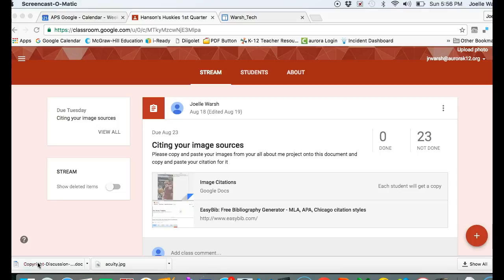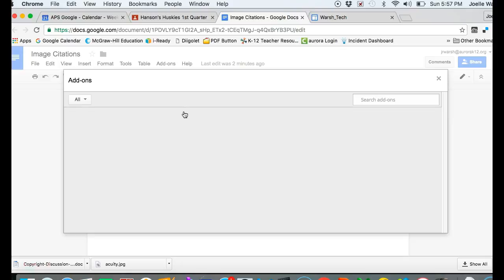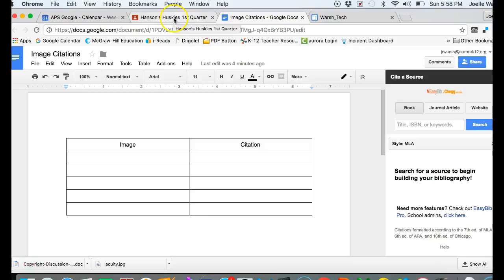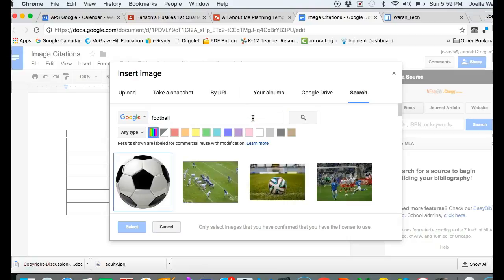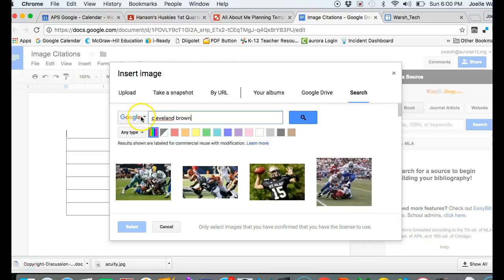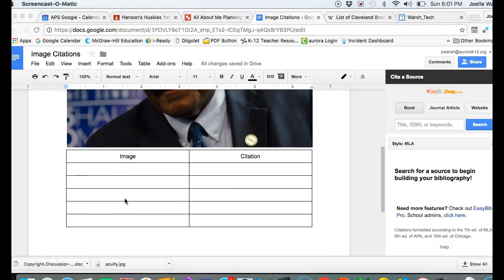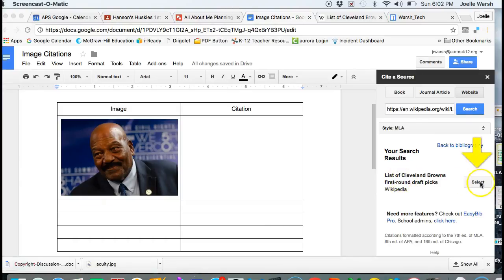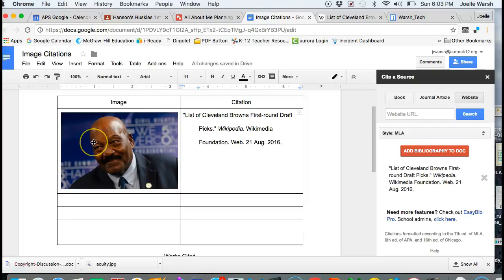Installing the Easy Bib Addon and Creating Image Citations